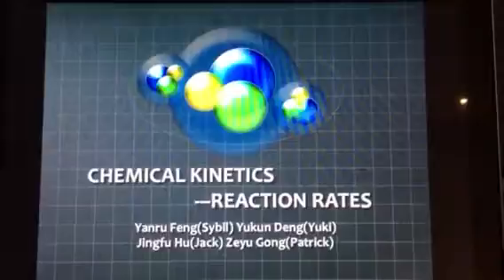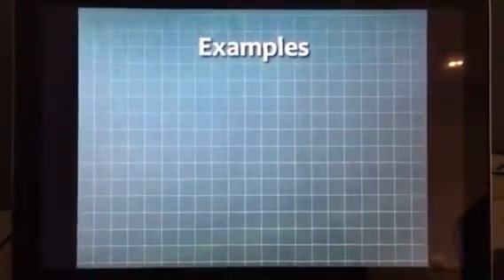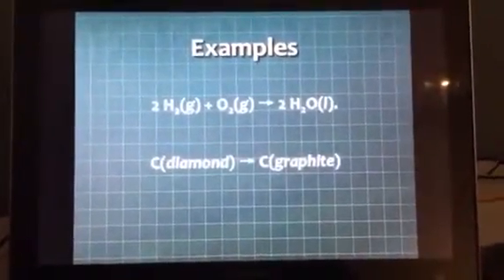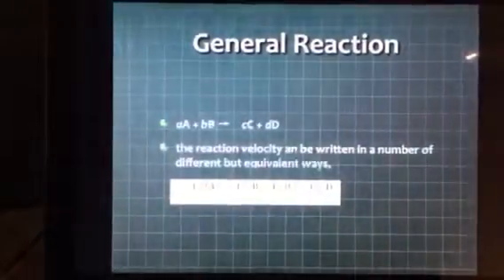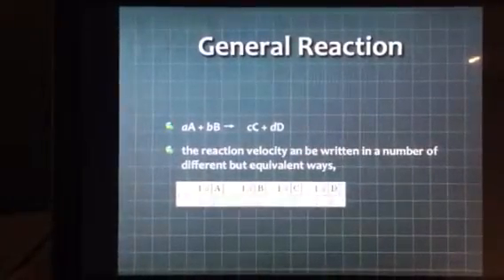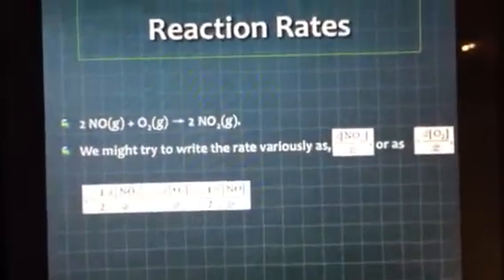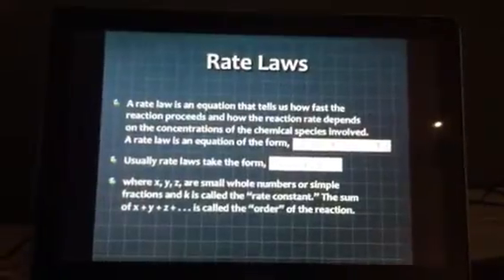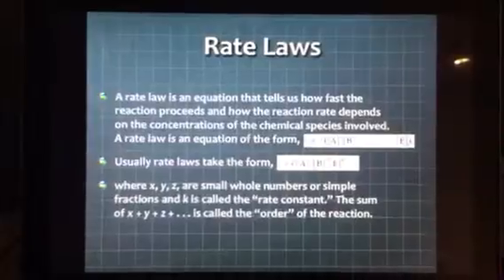For chemical presentation